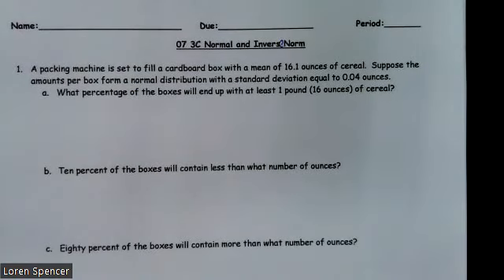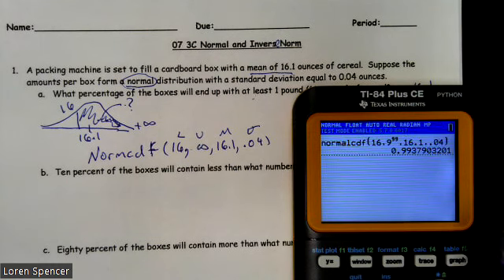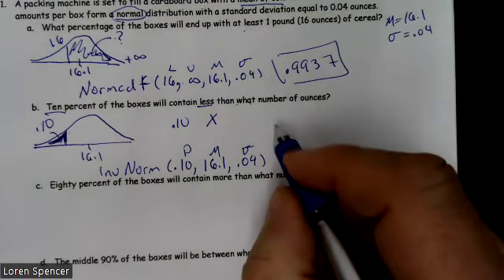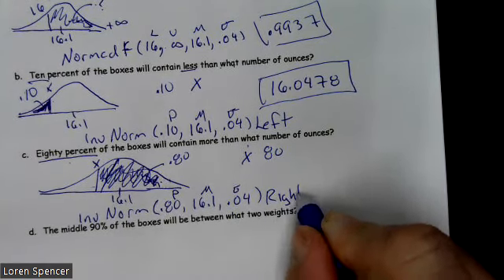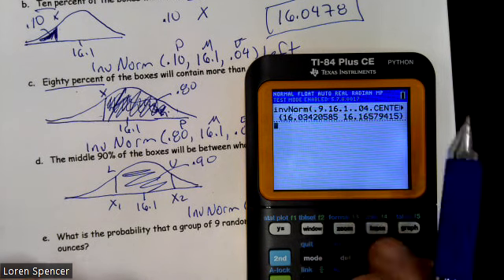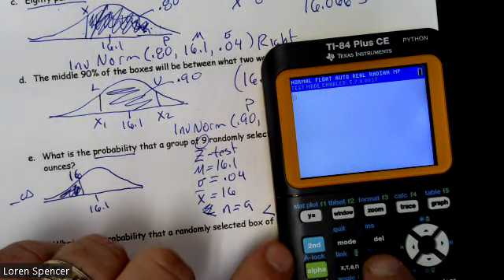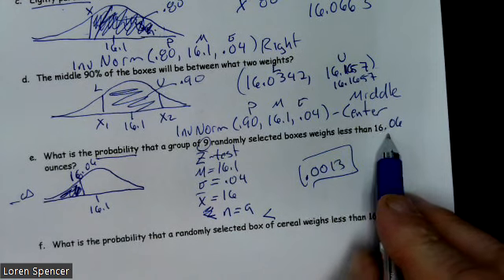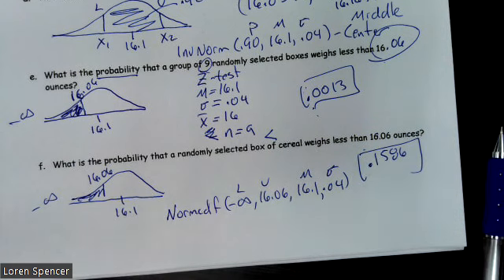07 Unit 3C CWK Inverse Norm Normal and CLT